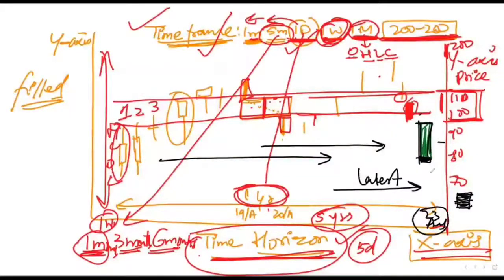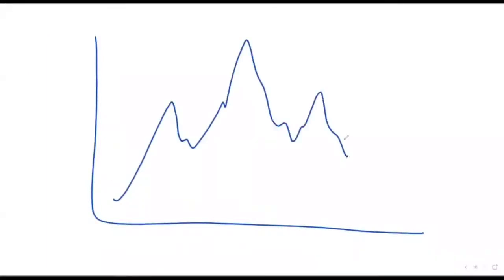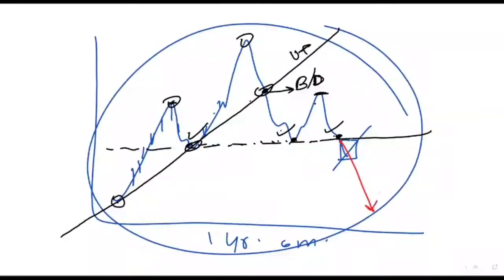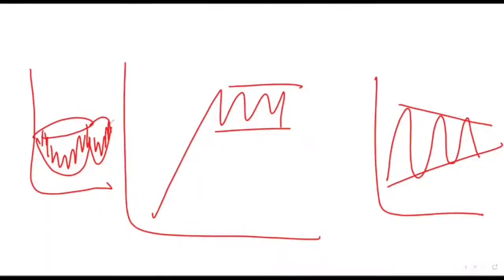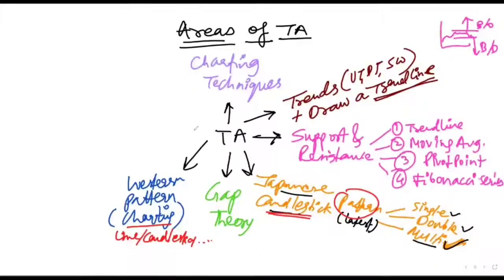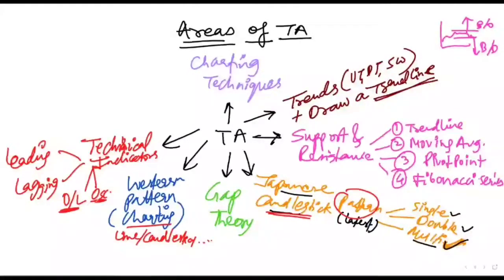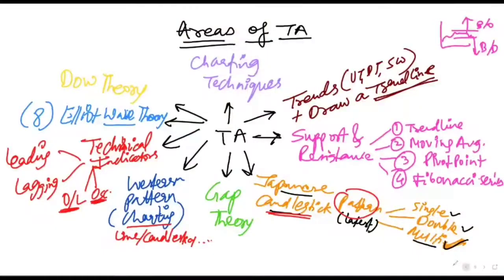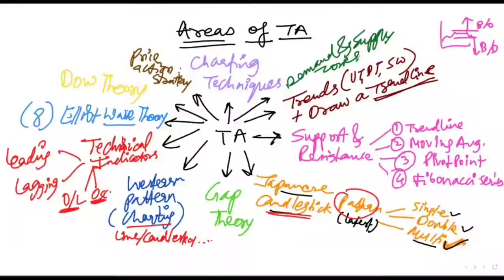Areas of Technical Analysis (Part 4)